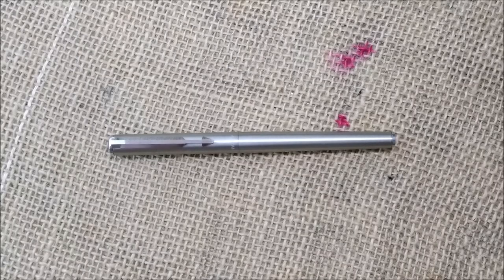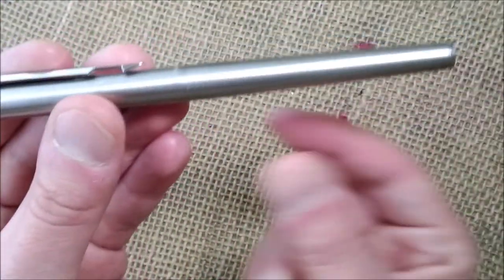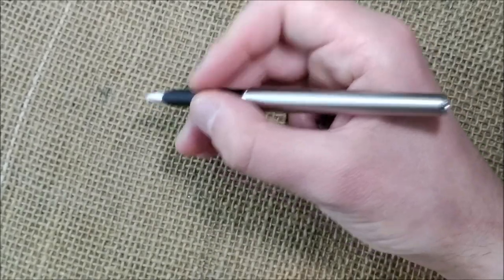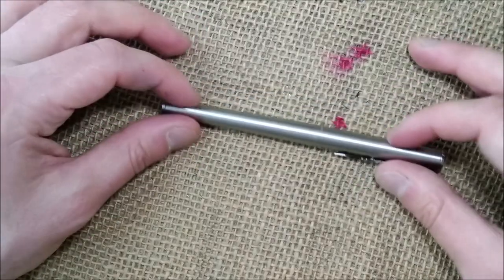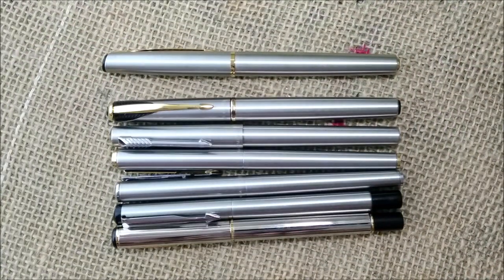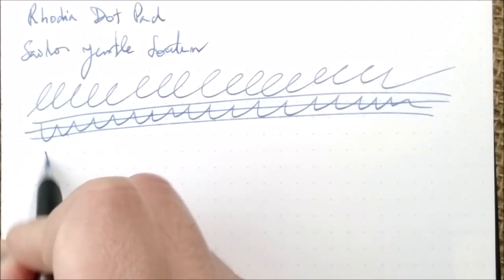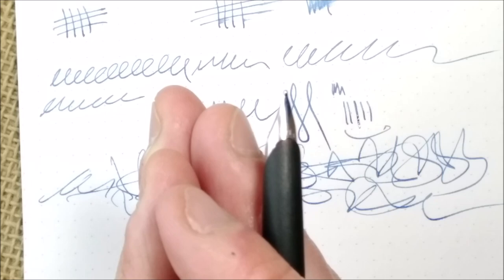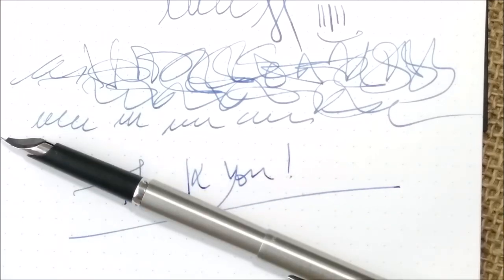Parker Arrow Steel CT - Review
This is my review of Parker Arrow Steel CT fountain pen.

Parker Arrow Steel CT

If you are interested in other pens shown in this video please check:
Lamy Safari Dark Lilac
Parker Inflection
Parker Latitude
Parker Rialto
Parker Vector
Parker 95
Parker 105